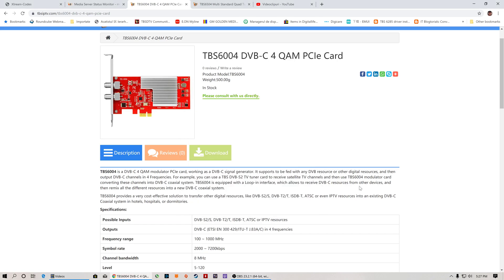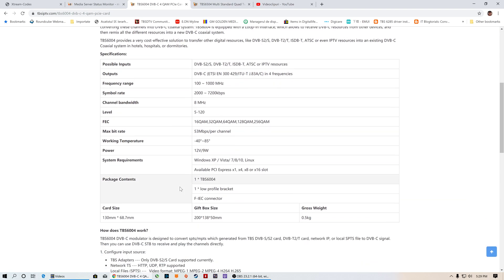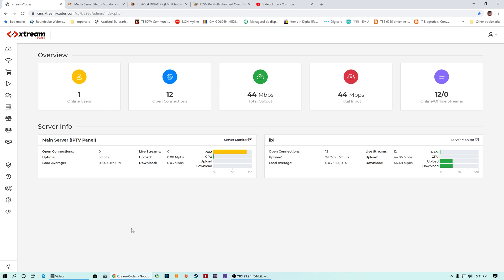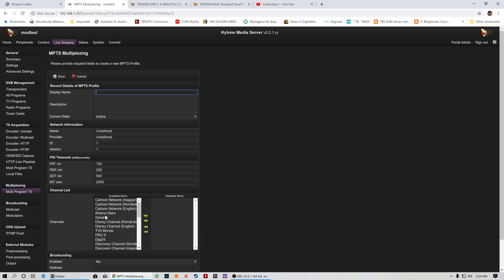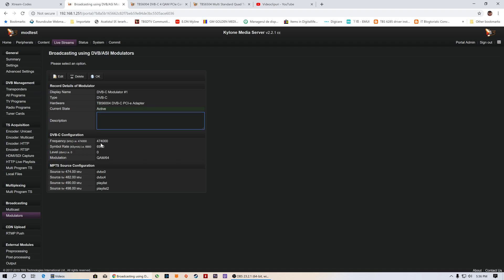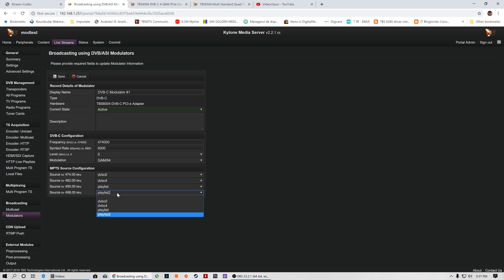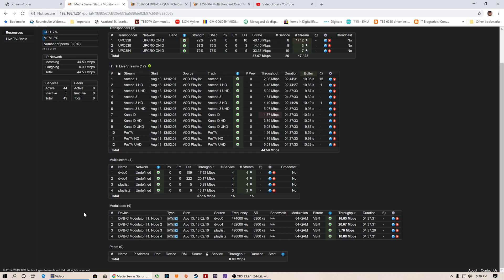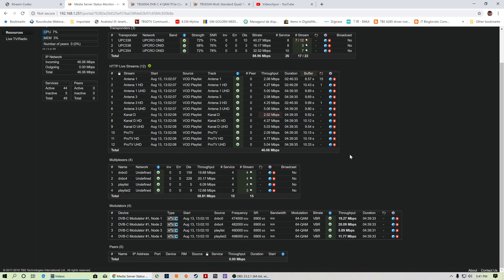TBS6004 Cable Modulator (how to build small television broadcasting station) part 1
TBS6004 is a DVB-C 4 QAM modulator PCIe card, working as a DVB-C signal generator. It supports to be fed with any DVB resource or other digital resources, and then output DVB-C channels in 4 Frequencies. For example, you can use a TBS DVB-S2 TV tuner card to receive satellite TV channels and then use TBS6004 modulator card converting these channels into DVB-C coaxial system. TBS6004 is equipped with a Loop-in interface, which allows to receive DVB-C resources from other devices, and then remix all the different resources into a new DVB-C coaxial system.

Specifications:

Possible Inputs DVB-S2/S, DVB-T2/T, ISDB-T, ATSC or IPTV resources
Outputs DVB-C (ETSI EN 300 429/ITU-T J.83A/C) in 4 frequencies
Symbol rate 2000 ~ 7200kbps
Channel bandwidth 8 MHz
Level 5-120
FEC 16QAM,32QAM,64QAM,128QAM,256QAM
Max bit rate 53Mbps/per channel
Working Temperature -40°~85°
Power 12V/9W
System Requirements Windows XP / Vista/ 7/8/10, Linux
Available PCI Express x1, x4, x8 or x16 slot
Package Contents 1 * TBS6004
1 * low profile bracket
F-IEC connector
Card Size Gift Box Size Gross Weight
130mm * 68.7mm 200*138*50mm 0.5kg